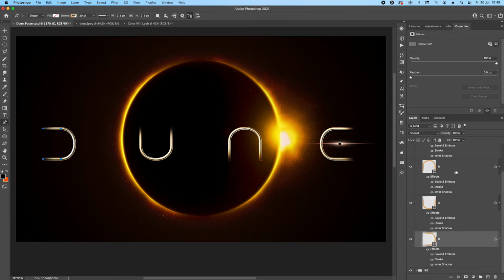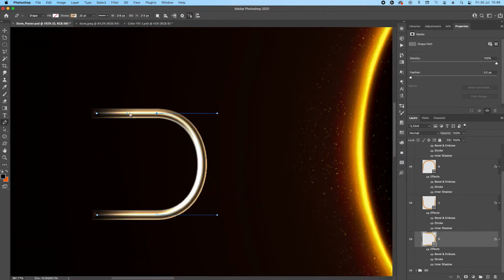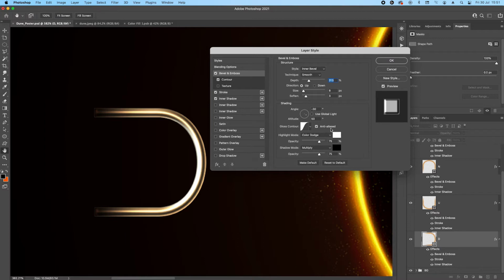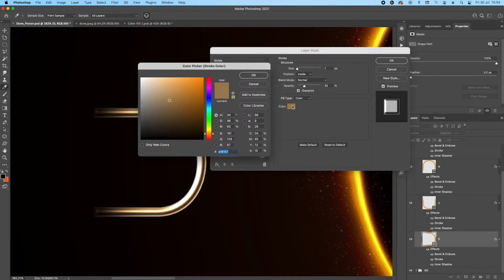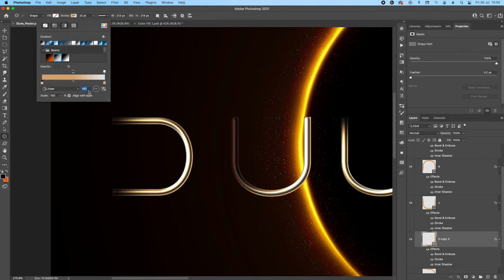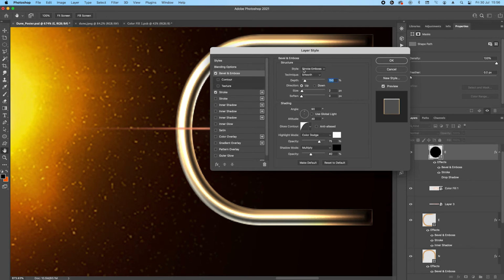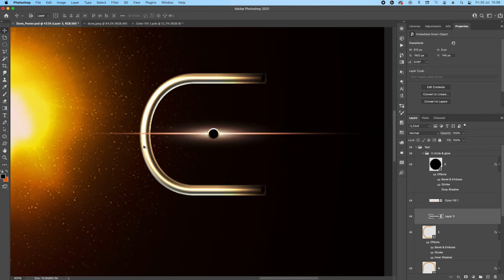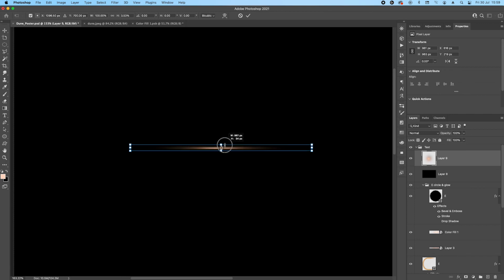Photoshop Text Effect - Dune Movie Poster. 3D look made easy!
This video shows you how to create a 3D look using only Photoshop. Fast & easy text effect tutorial. Follow along and learn my method.